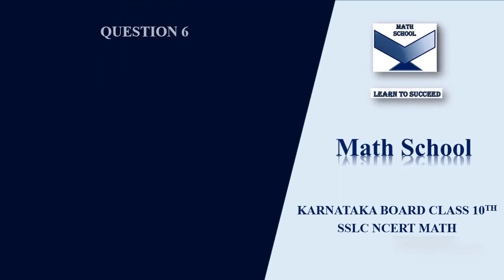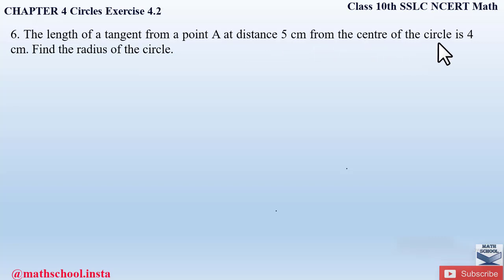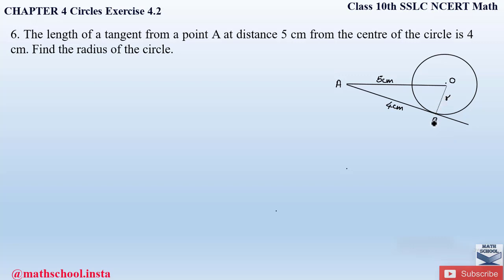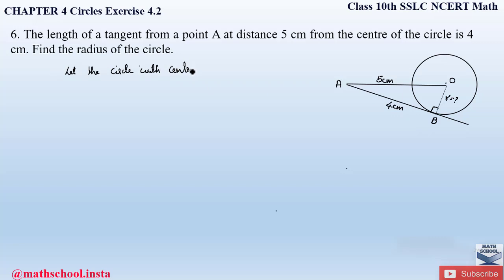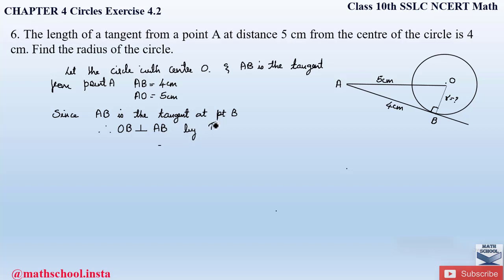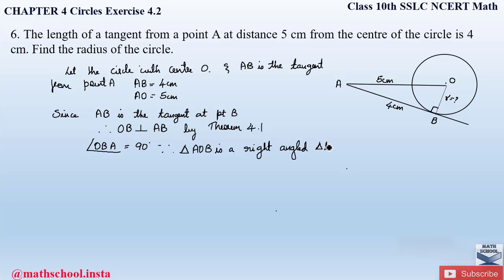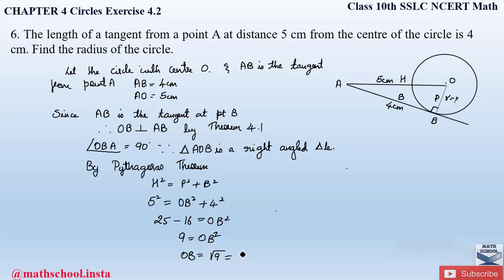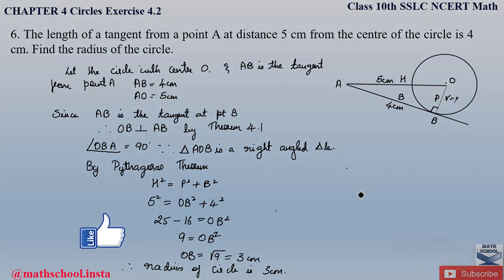Question 6 Ex 4.2 Chapter 4 Circles class 10| Karnataka Board Math @Math School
In this video I will be covering Question 6 Ex 4.2 Chapter 4 Circles. I Hope you will take advantage of this video to understand and learn the Problems easily.

Question 6 Ex 4.2 Chapter 4 Circles

 @Math School#chapter4circles#circles ​